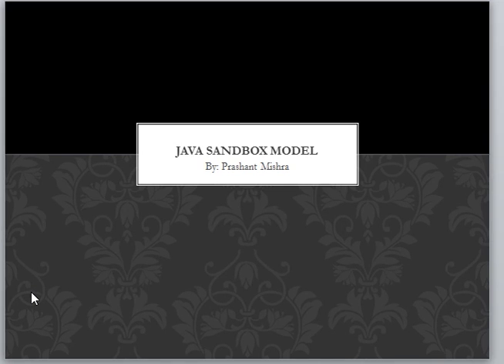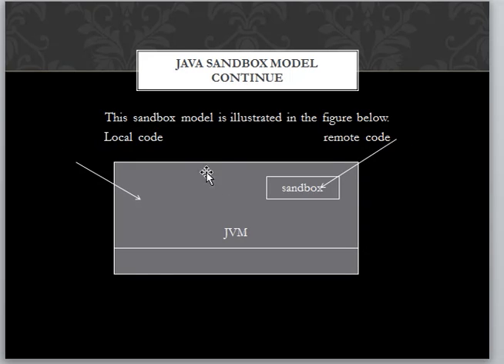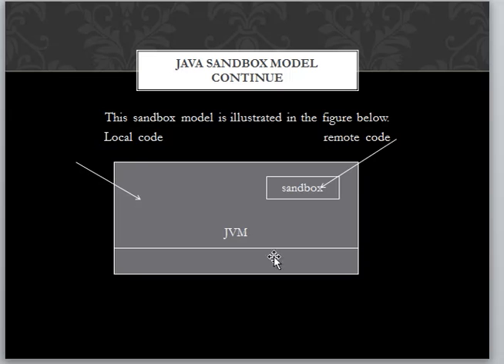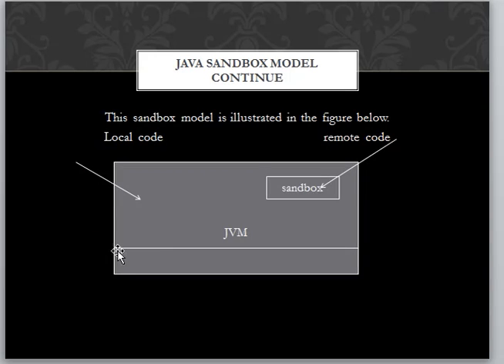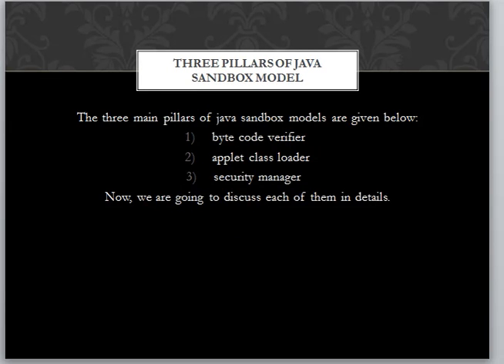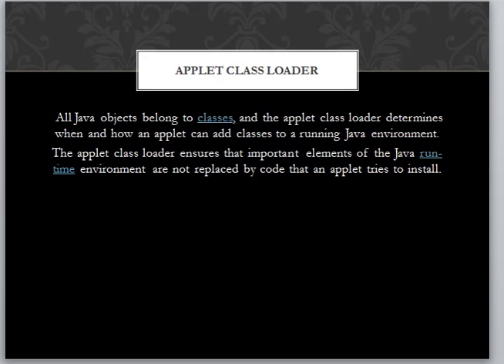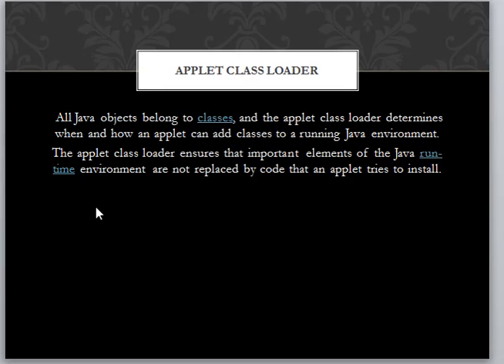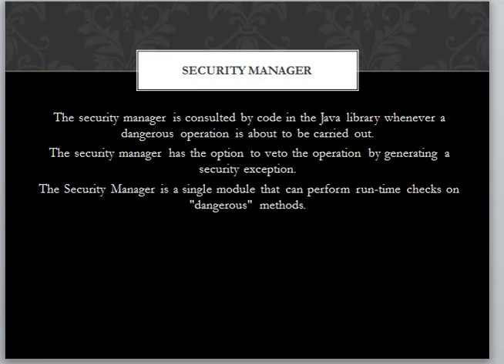Java sandbox model (important for b.tech. students)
Java sandbox model is one of the important topic of java for GGSIPU as well as other university students.
So learn this topic.
So, that I can make more informative videos for all of you.
If you have any suggestions please mention in the comment section below. I will definitely include it in my next video.